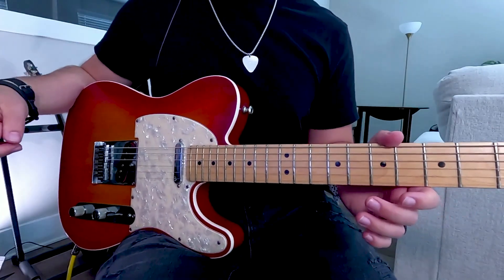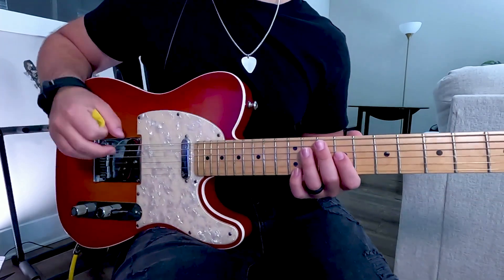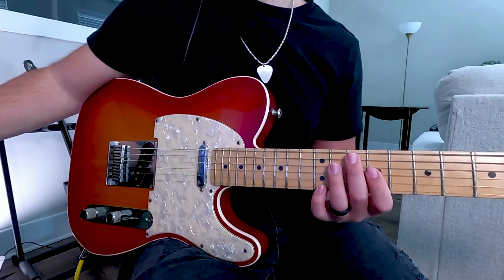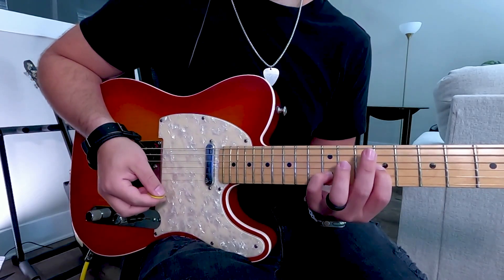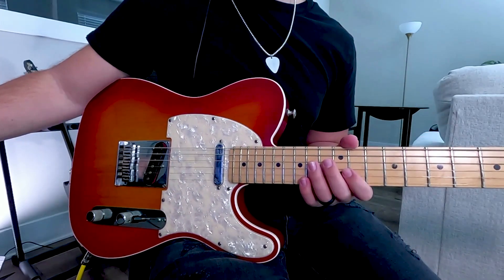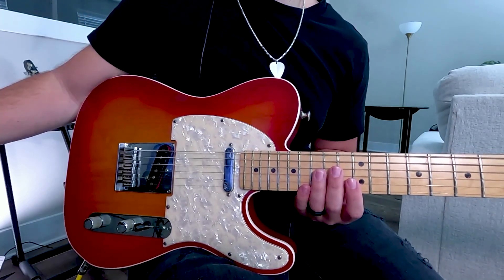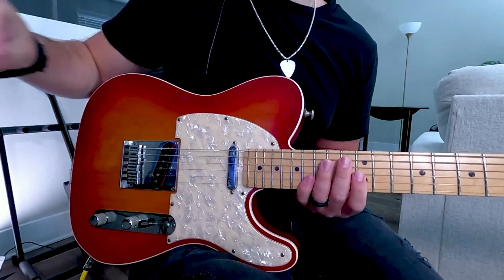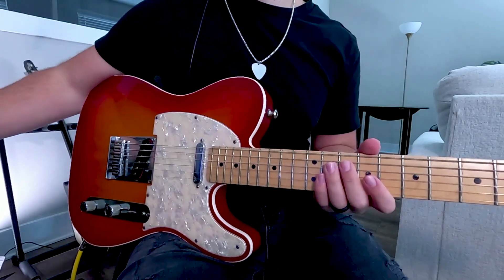Alive - Hillsong Young and Free (Guitar Tutorial) Helix, HX Stomp, POD Go, HX Effects Patches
This is the lead guitar worship tutorial and play-through of Alive by Hillsong Young and Free and a patch play-through for the Line 6 Helix, HX Stomp, HX Effects, and POD Go.